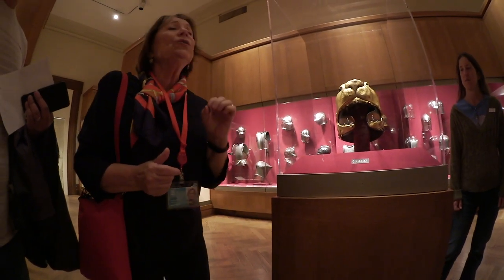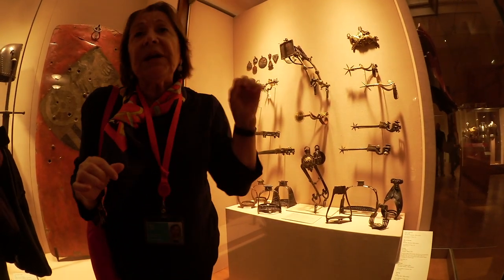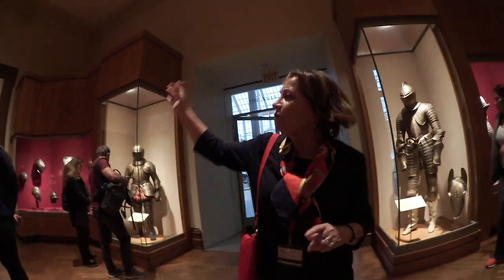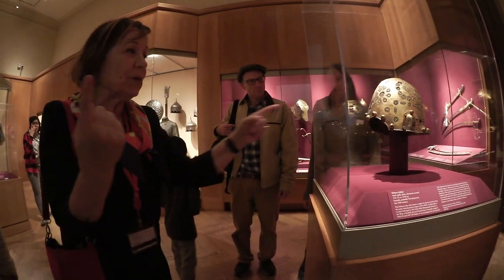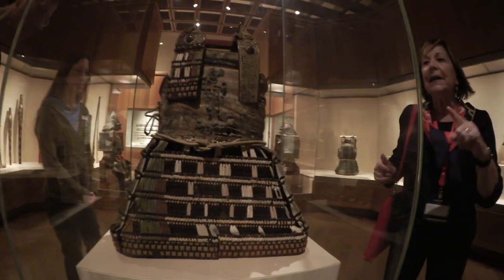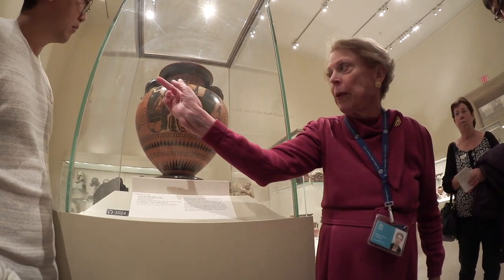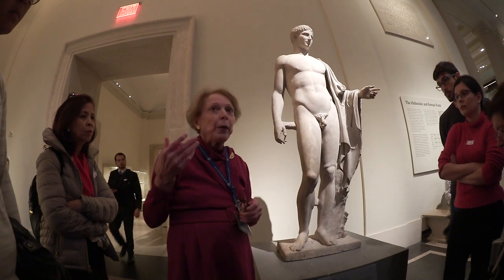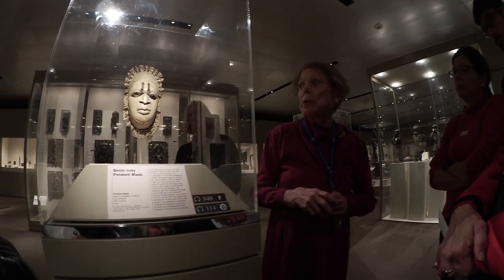뉴욕 박물관 메트로폴리탄 열정적인 설명 큐레이터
뉴욕 박물관 메트로폴리탄에서 만난 열정적인 설명을 해주셨던 큐레이터 님